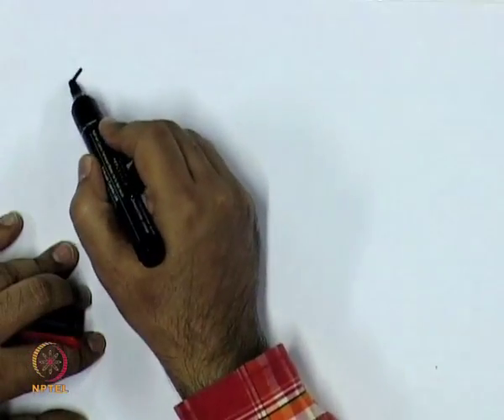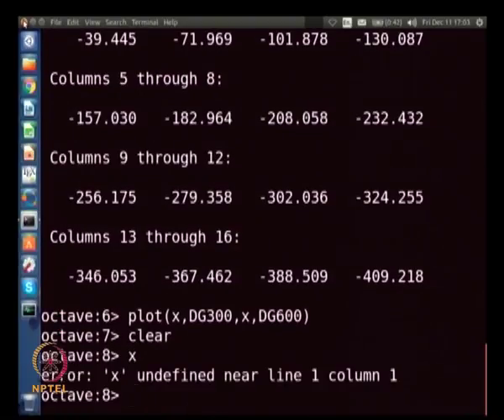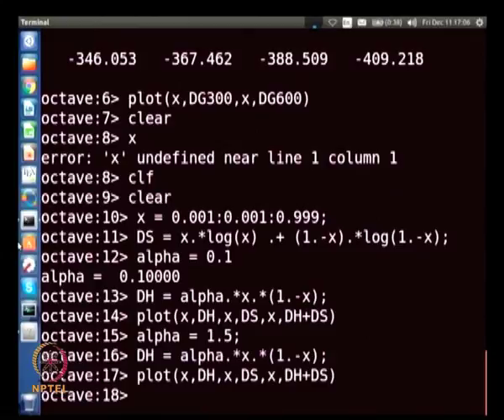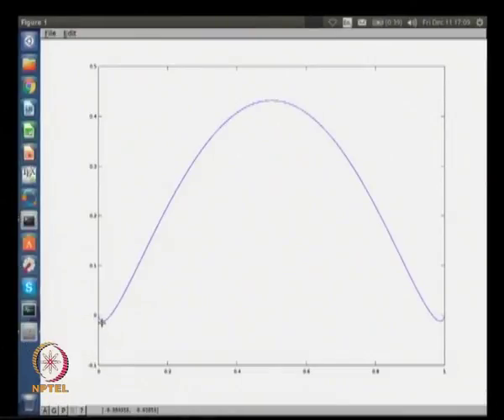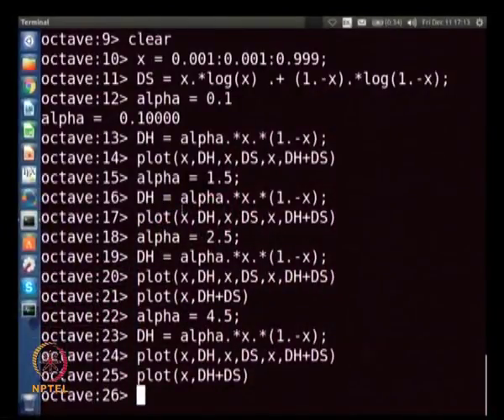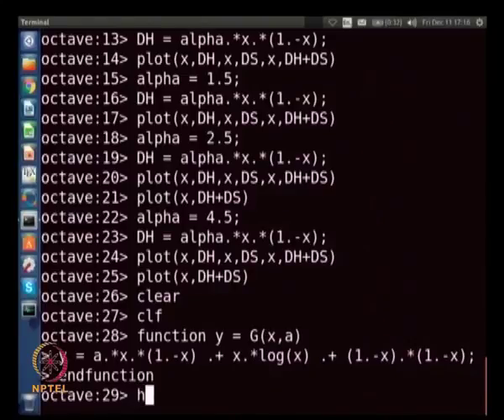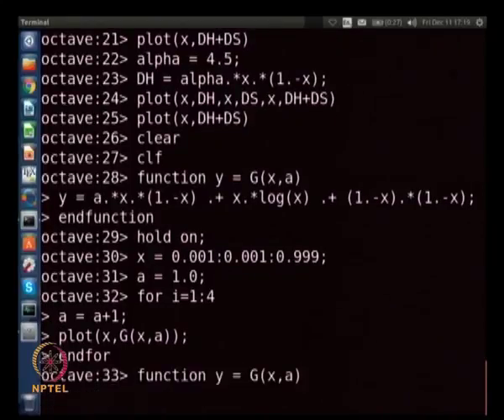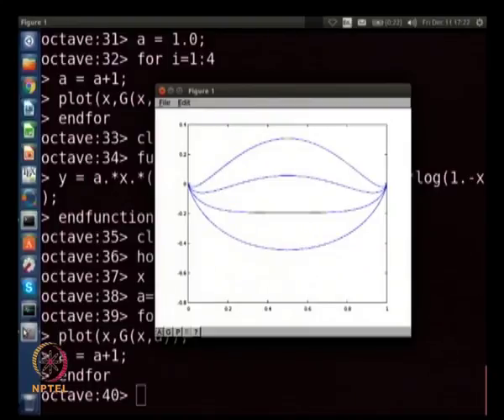Regular solution using octave